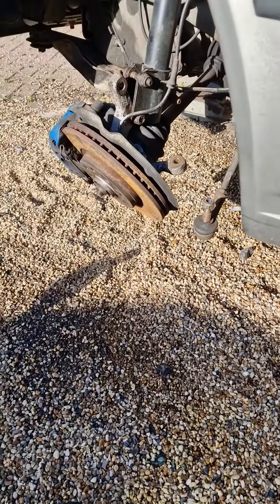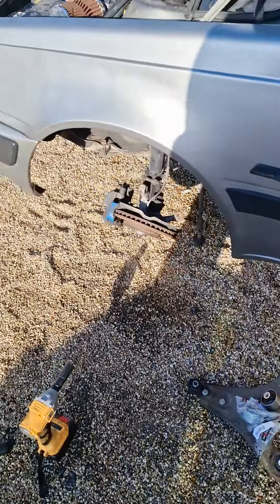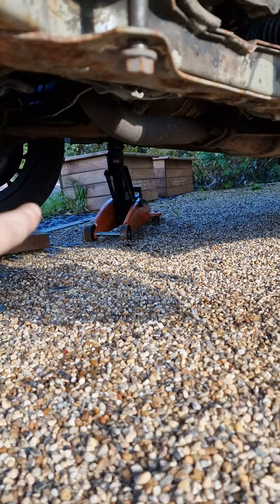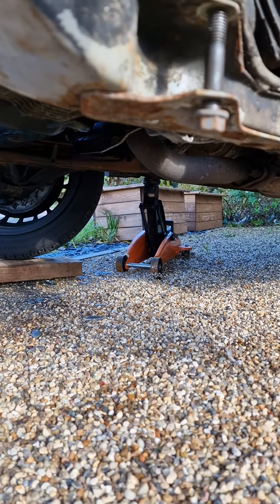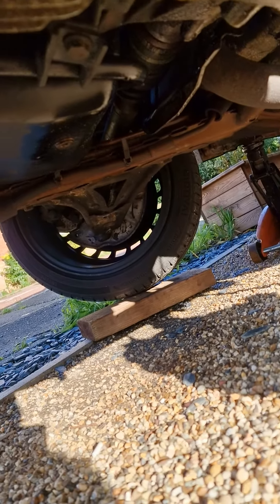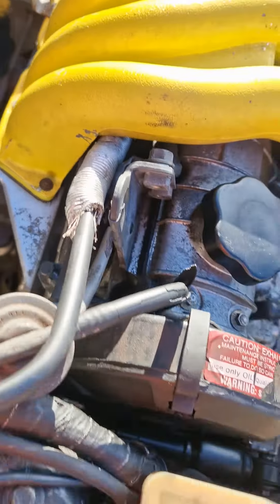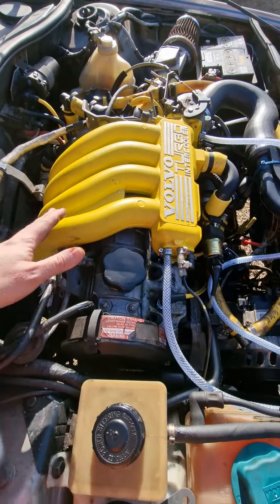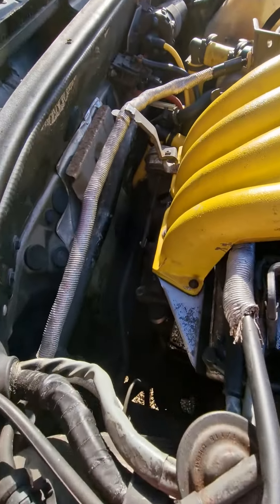1992 Volvo 460 turbo "Ray-Le-Otter" - wishbone removed, investigating options to replace gasket